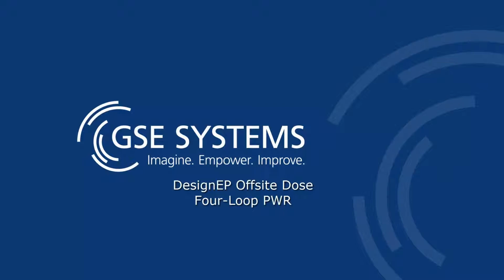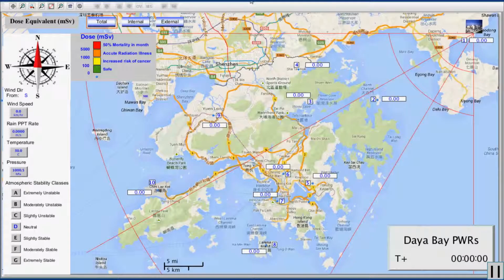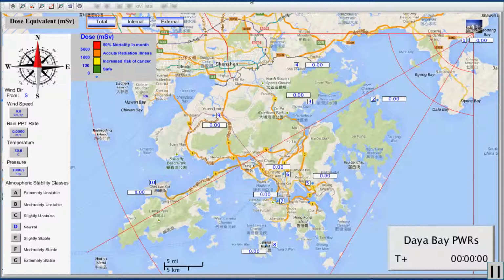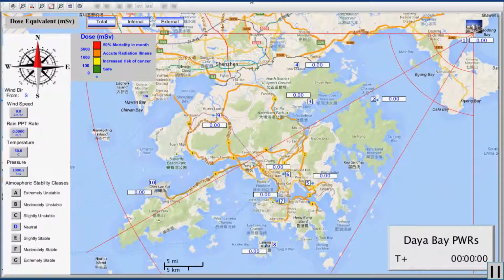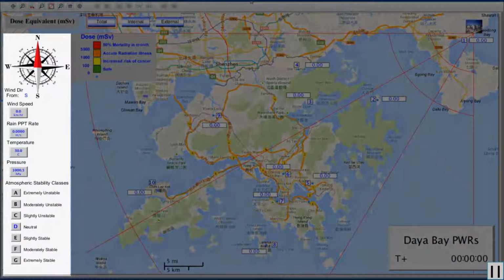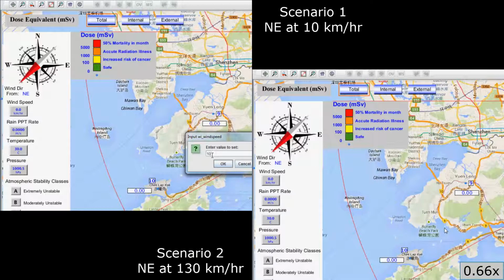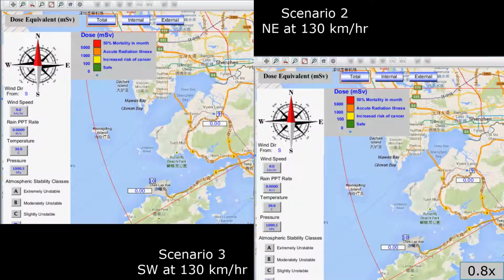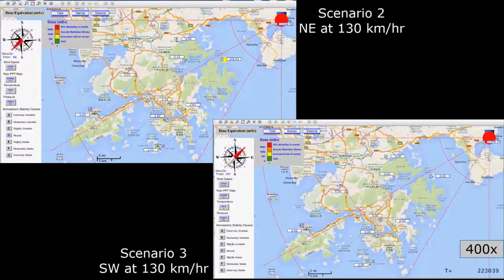Моделирование повреждения активной зоны реактора на примере АЭС (Фукусима)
Модель отображает в реальном времени распространение радиации в зависимости от погодных условий на примере, моделирования аварии (повреждение активной зоны реактора).